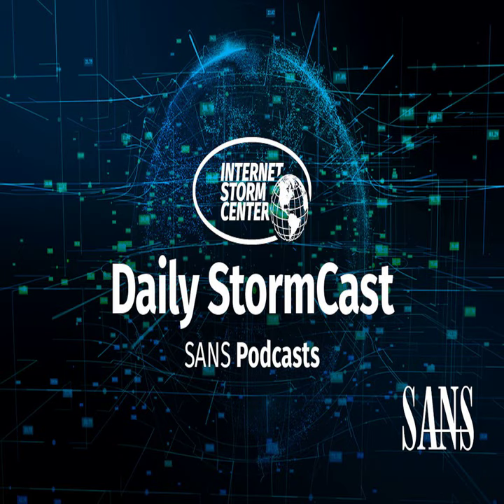Network Security News Summary for Thursday October 26th, 2023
Apple Updates; Confluence Server Scans; Critical VMWare Patch